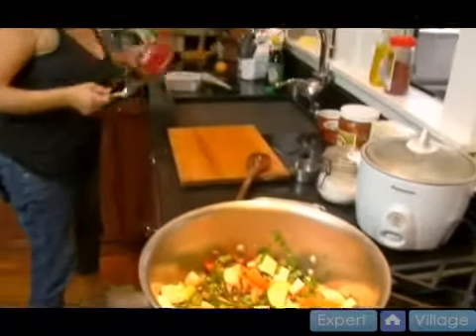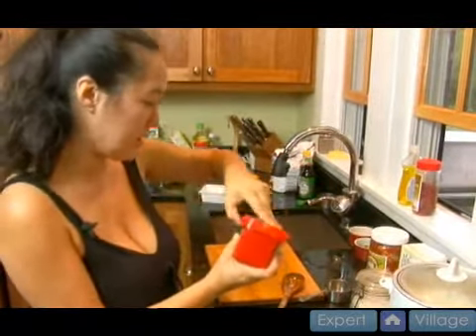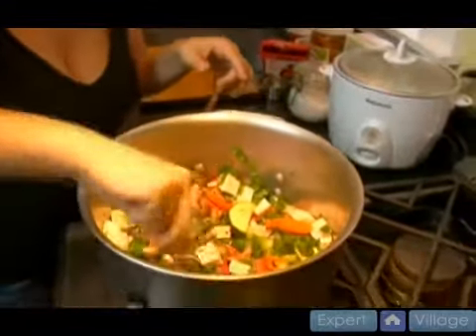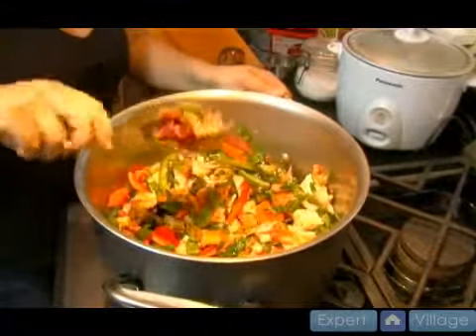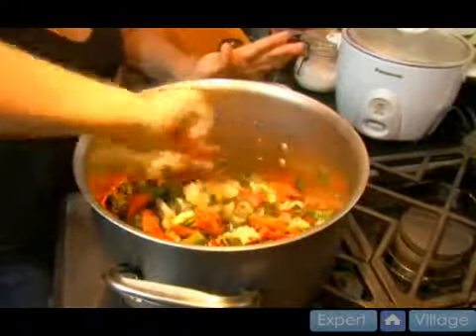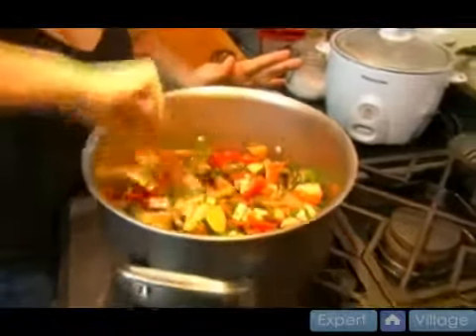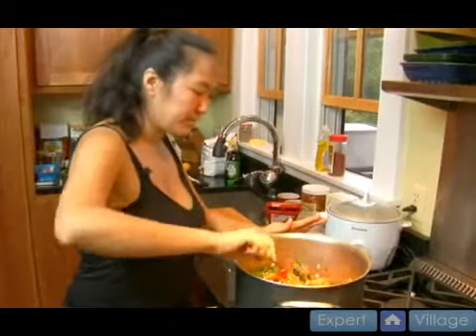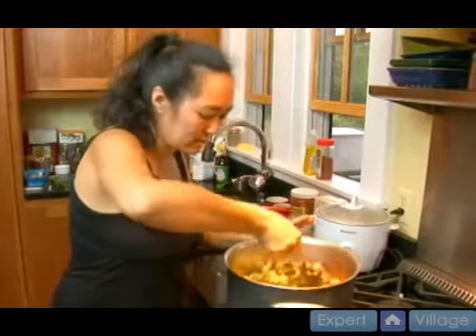Adding Bean Paste To Korean Kimchi Chigae Stew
Adding Bean Paste To Korean Kimchi Chigae Stew. Part of the series: Kimchi Chigae Korean Stew Recipe. How to add hot bean paste to Korean kimchi chigae stew; learn more about making traditional Korean food in this free cooking video.